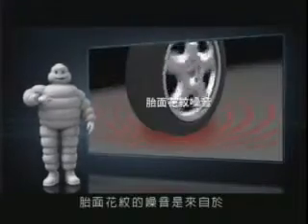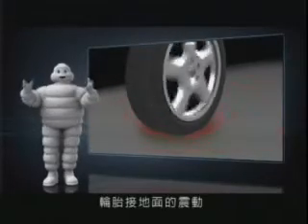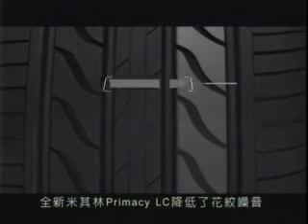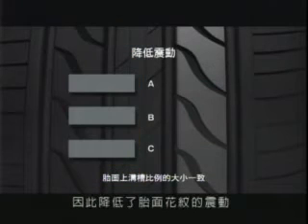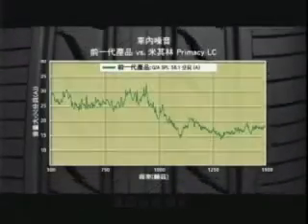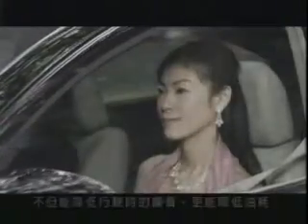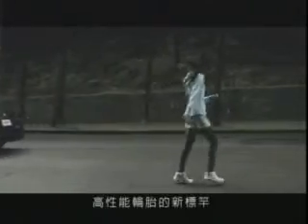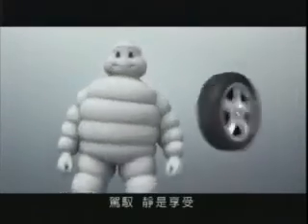Primacy LC技術篇